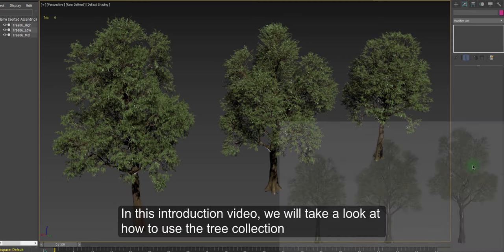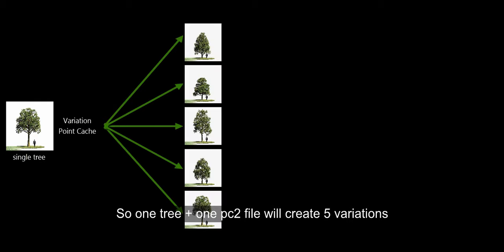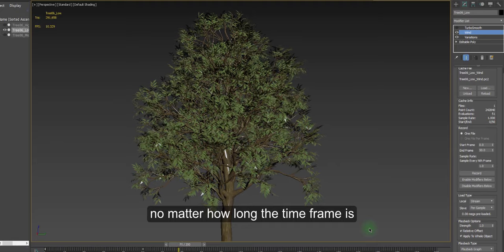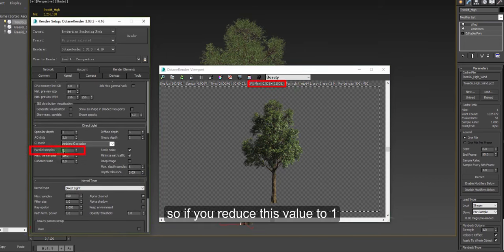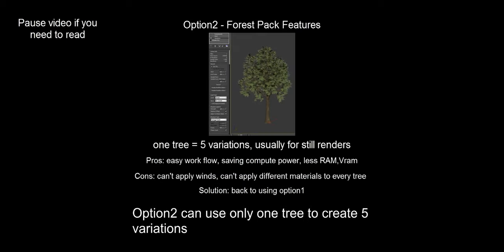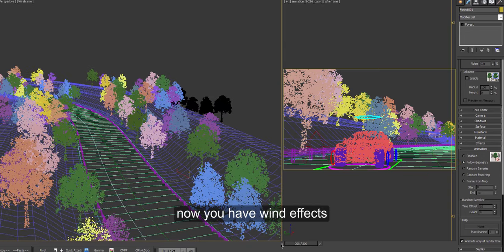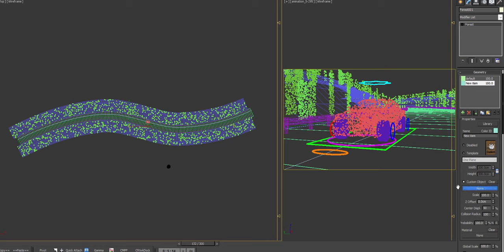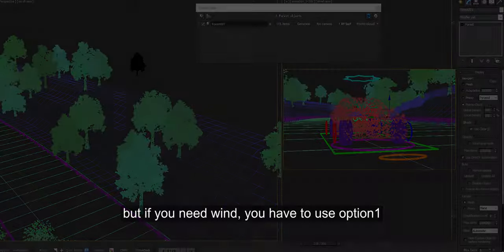AnyDriftVol3 TreeModels Step-by-Stey how to use tutorials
Including 180 trees + 180 wind effects
Support Octane,Fstorm,Corona,Standard render engine
Extremely optimized for GPU render engine